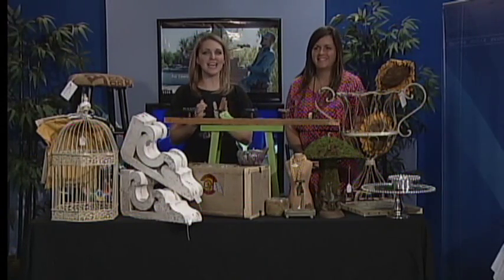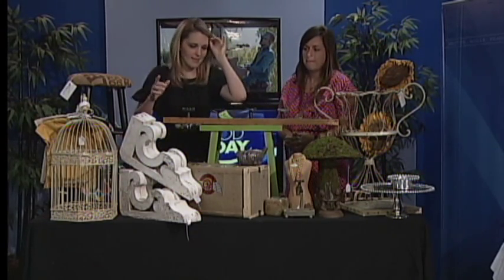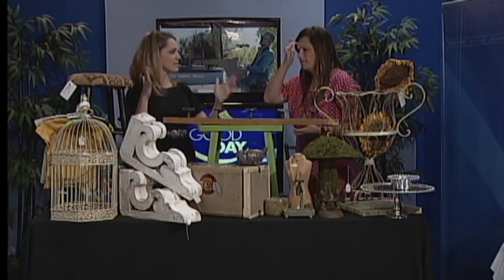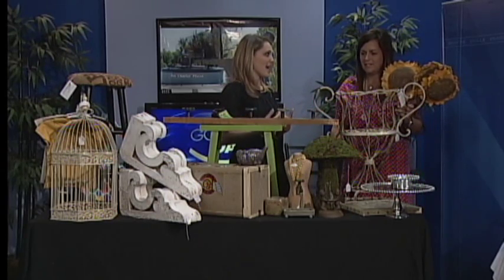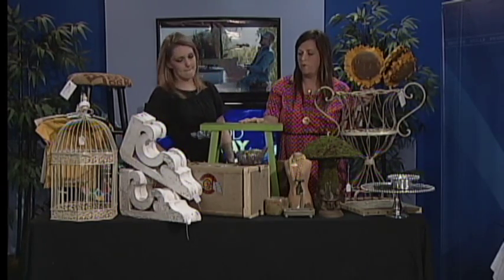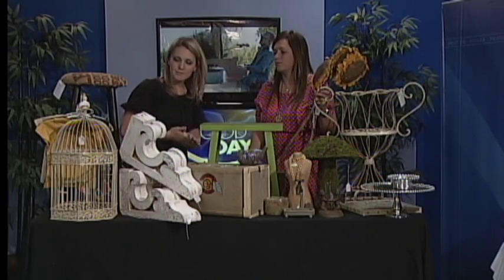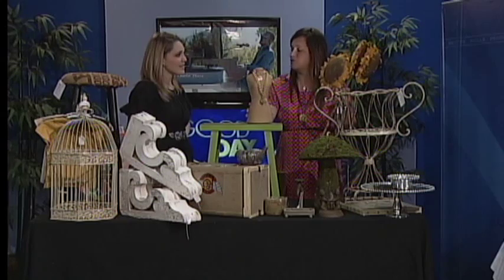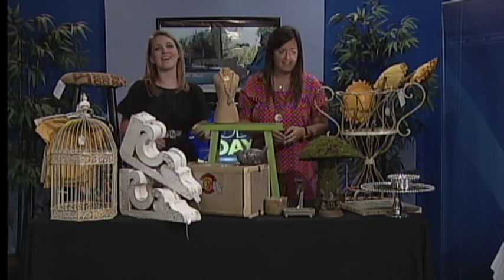Lauren Bailey of the Marketplace brings on wonderful knick knacks!